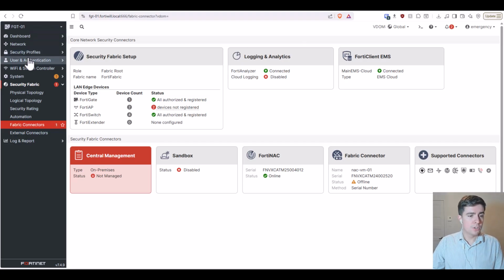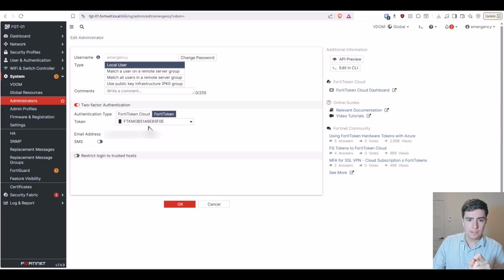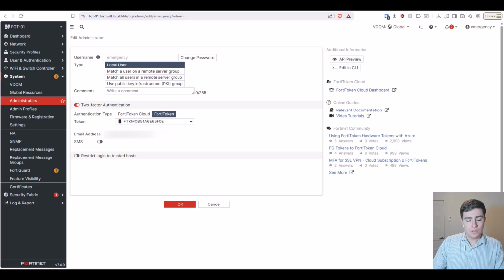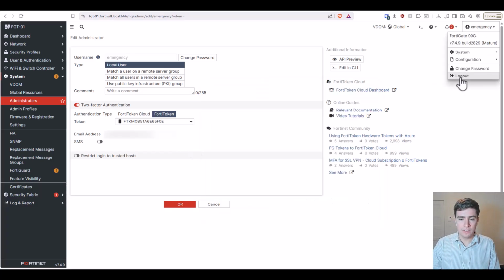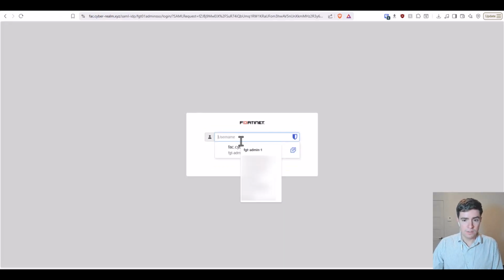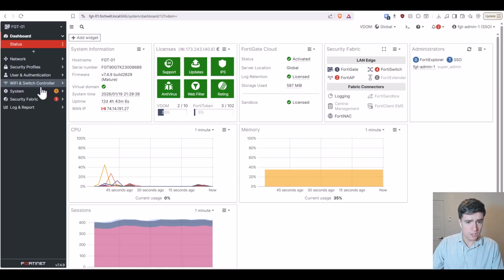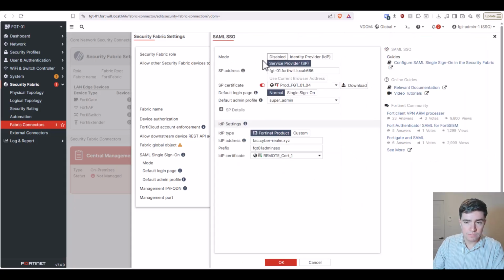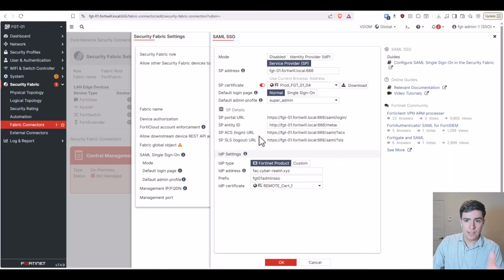FortiGate Best Practices 15 (Management MFA)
In this video I show the best way to secure the management interface authentication.

The content of this video reflects only the author’s opinions and does not represent the opinions or views of the author’s employer or any other organization with which the author may be affiliated.